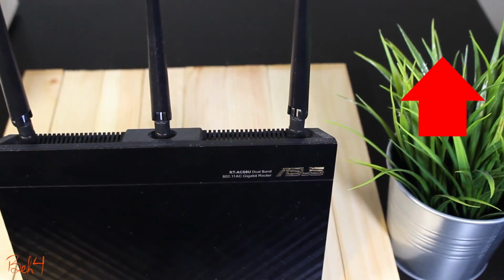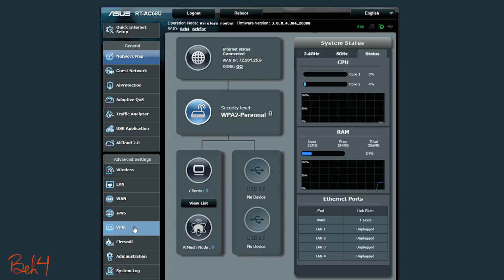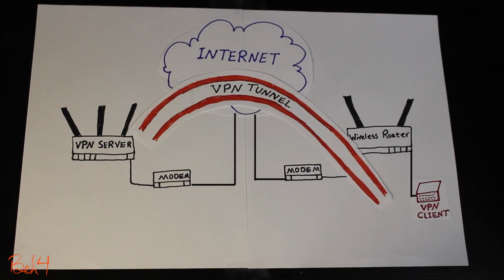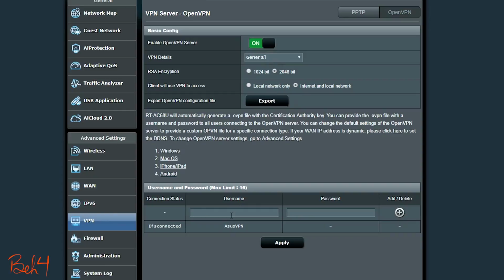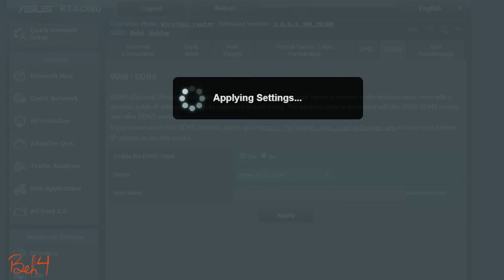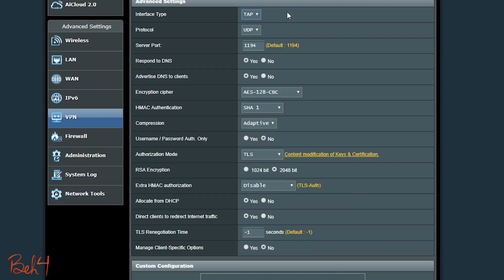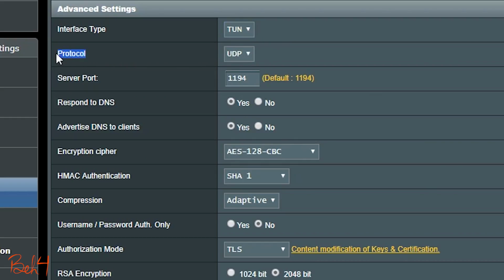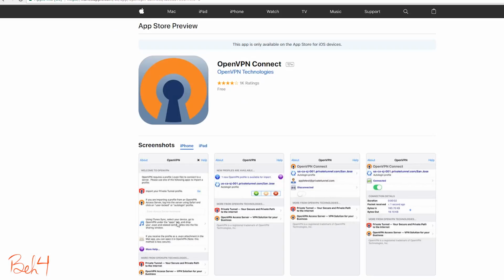[HOWTO] Set Up OpenVPN Server on ASUS Wireless Router [RT-AC68U]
Wireless Router used in this video:
►ASUS RT-AC68U

►OpenVPN Server behind NAT or Firewall